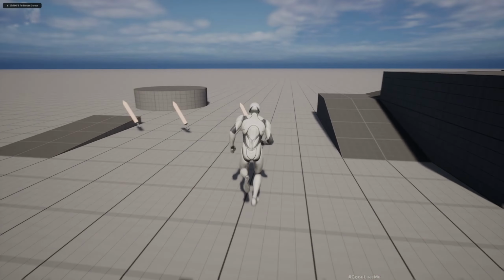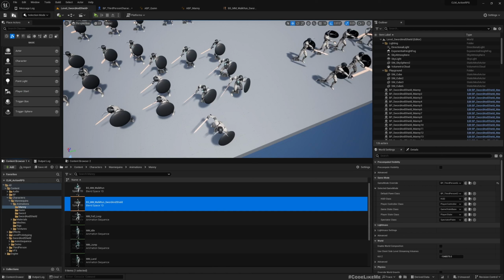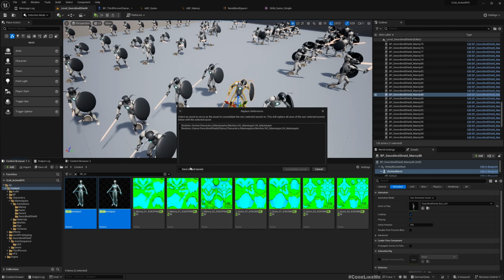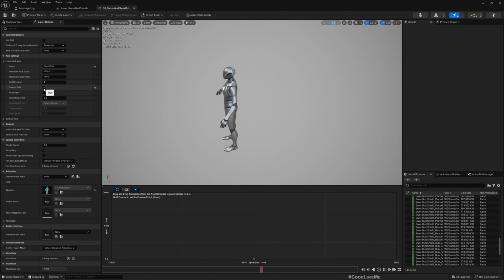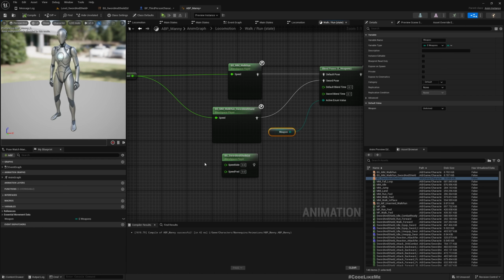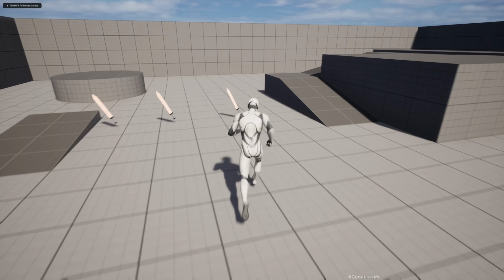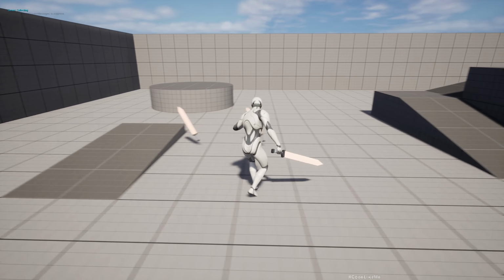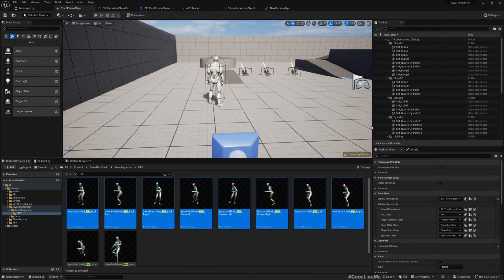Unreal Engine Action RPG with GAS #22 - 8 Way Movement Animation Blendspace for Melee Combat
This is the 22nd episode of my new tutorial series on Action RPG game using Gameplay Ability System. Gameplay ability system (GAS) is a framework introduced by epic games that is designed to support a data driven gameplay programming architecture.
Today we are going to work on an 8 way movement blendspace to be used when the character is armed with a sword for a melee combat system in unreal. What I meant by 8 way movement blend space is a 2D animation blendspace which allows character to play animations accordingly when character moves forward, forward right diagonaily , forward left diagonally, backward, backward right diagonally, backward left diagonally. Instead of orienting character to the movement, we need to keep character facing a certain direction while moving to another direction in some situations. One such example is, when the character needs to lock on an enemy in a combat situation. Character needs to keep looking at the locked enemy while moving around. We would be implementing that after this step.